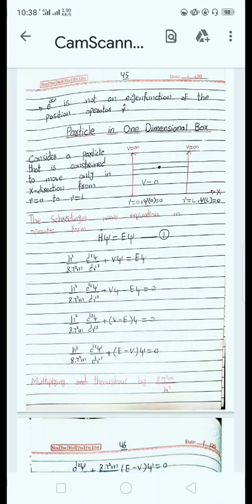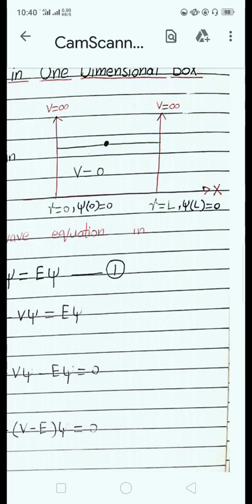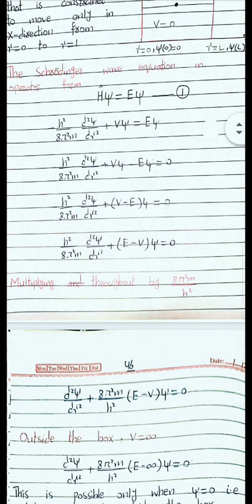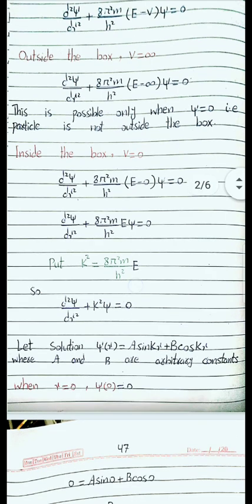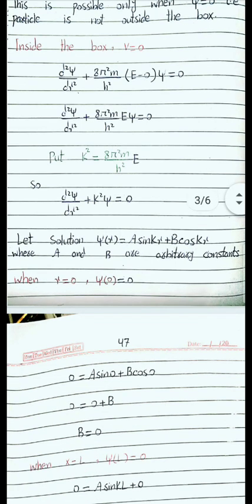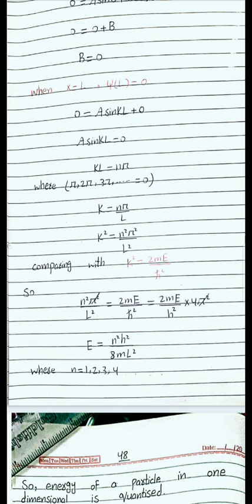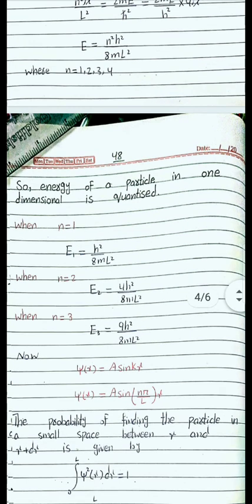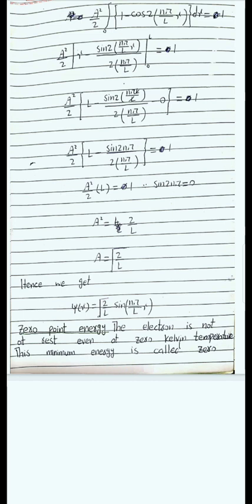Particle in infinite potential well ( in English) | particle in infinite square well | Al Qaim ilm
This lecture is in English hope so you will like this.